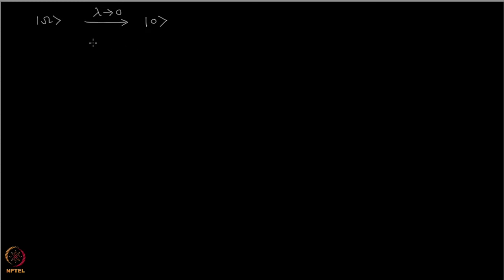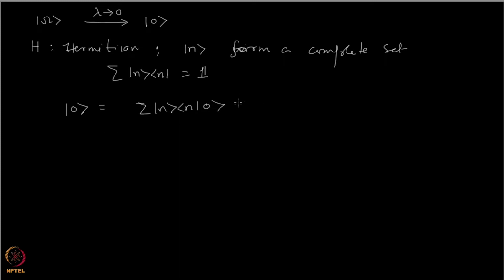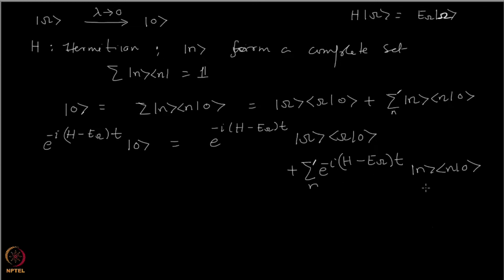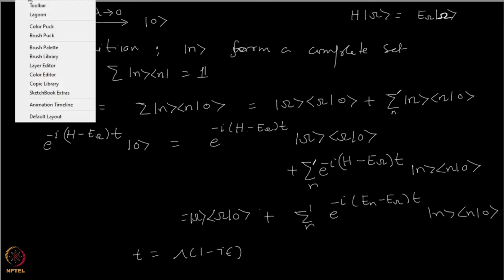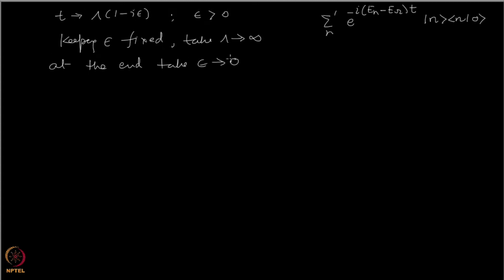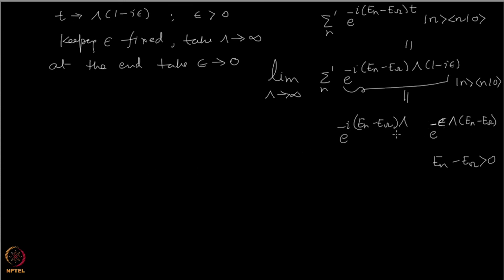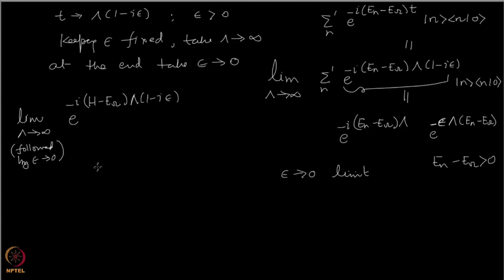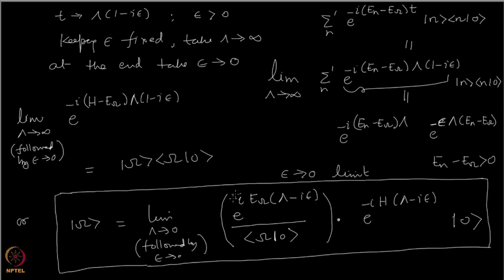Phi-4 Theory: Manipulating the ground state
Subject: Physics
Course: INTRODUCTION TO QUANTUM FIELD THEORY (THEORY OF SCALAR FIELDS)